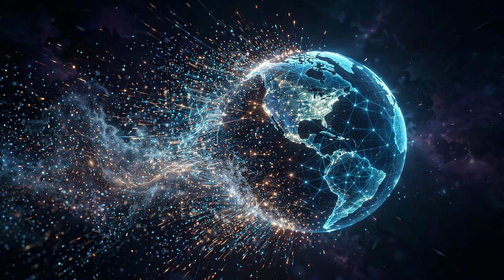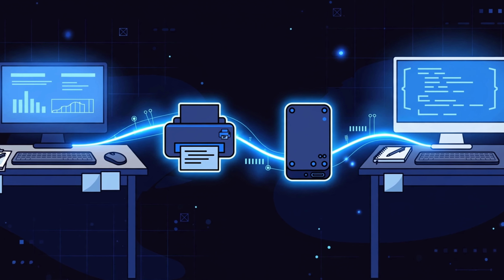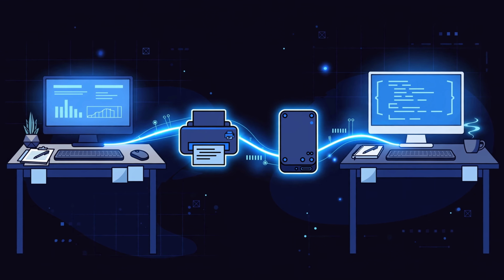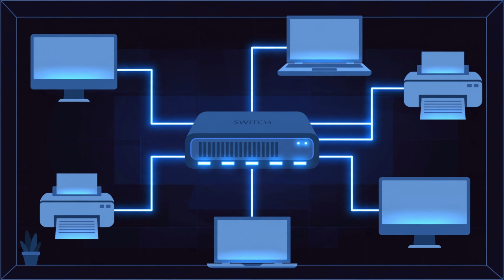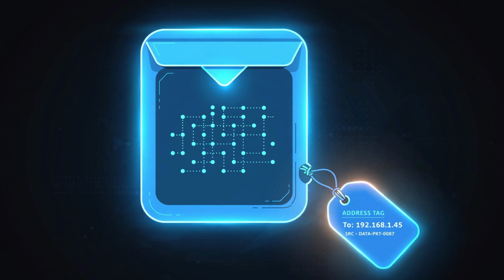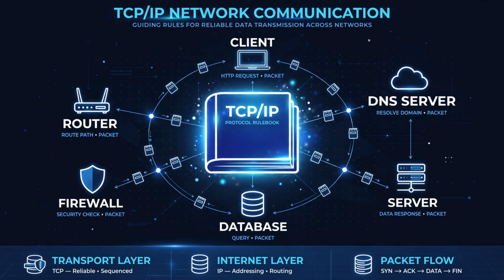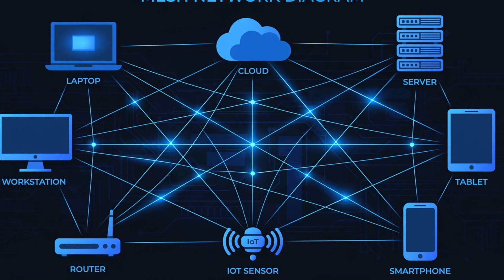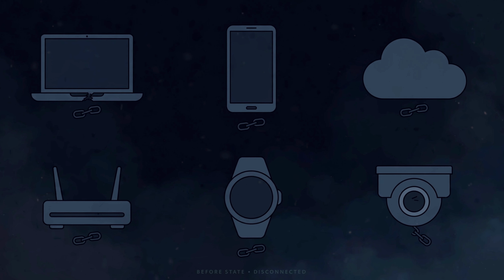What is Computer Networking? Types, Devices & How Internet Works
What is Computer Networking and how does the Internet actually work?

In this video, we break down Computer Networking from ZERO — no boring definitions, only simple visuals you can picture.

You'll learn:
✅ Networking Devices - Router, Switch, Modem
✅ How Data Packets travel
✅ What is IP Address, DNS, and DHCP? (Quick Recap)
✅ Client-Server vs Peer-to-Peer
✅ Real-life analogy: Think of your home like a network

If you watched my IP Address video, this is the bigger picture that connects everything.

CHAPTERS:
00:00 - Intro - How Are You Watching This Video?
00:24 - What is Computer Networking?
00:48 - Types of Networks Explained
01:17 - PAN - Local Area Network
01:25 - LAN - Wide Area Network
01:33 - MAN - Metropolitan Area Network
01:40 - WAN - Personal Area Network
01:52 - Networking Devices - Router, Switch, Modem
02:25 - How Data Travels - Packets, IP, DNS, DHCP
03:00 - Real World Analogy - Home as a Network
03:27 - Topology
03:51 - Recap & Outro

Perfect for Class 11/12 Computer Science, BCA, BTech, CCNA beginners, and anyone curious about the internet.